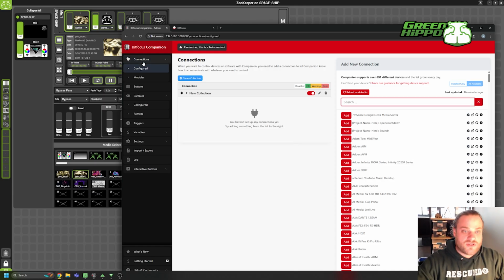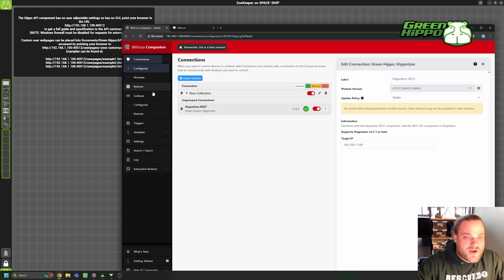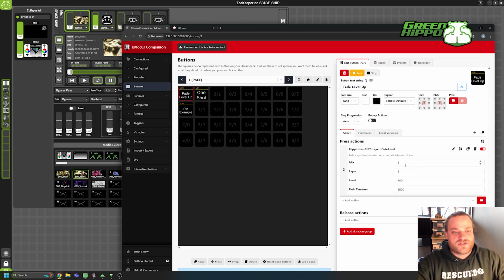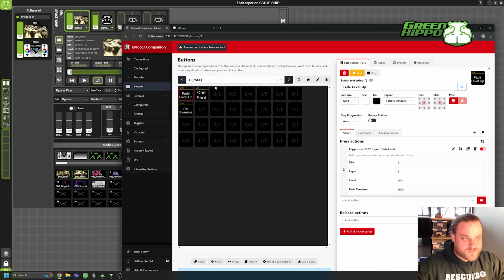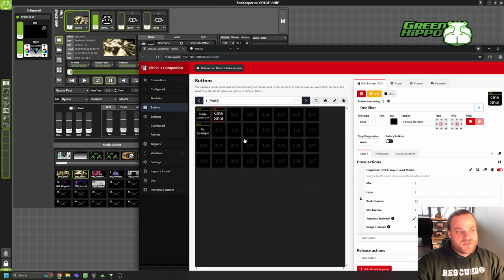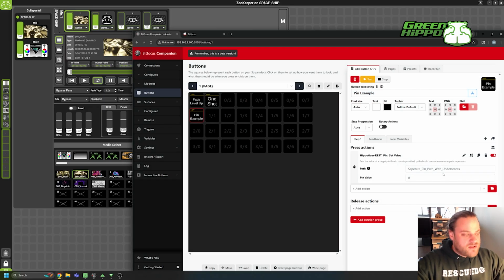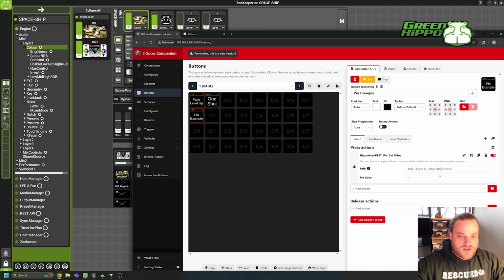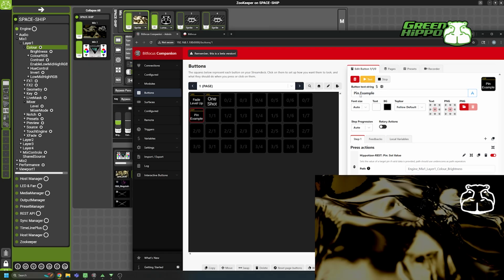Two-Minute Tuesday - REST API Companion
In this video, take a deeper dive into REST API and the Companion app.